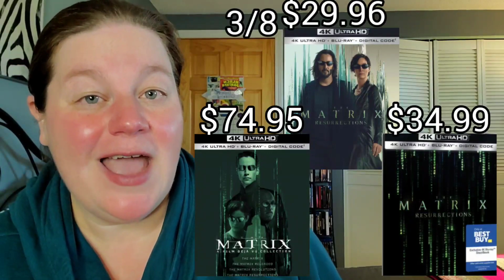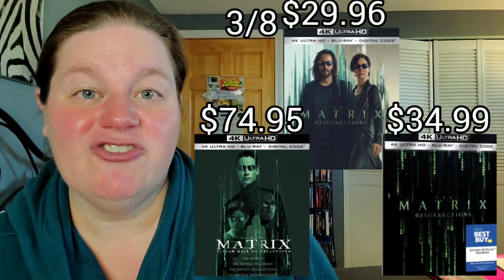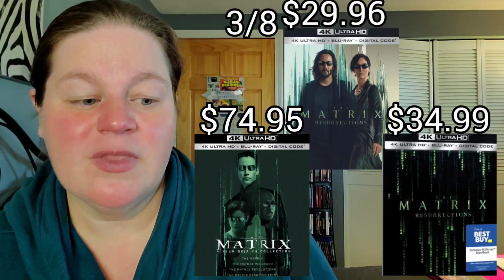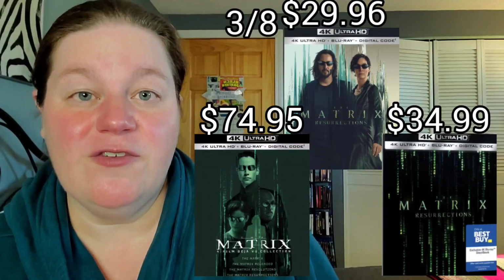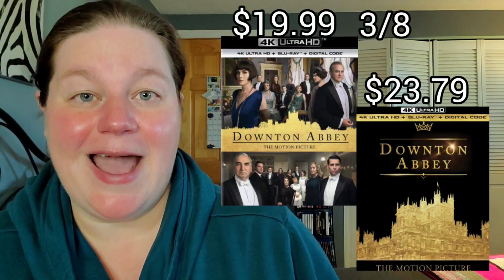4K SNEAK PEEK - WHAT'S COMING TO 4K IN MARCH 2022? *the matrix, steelbook sets and the godfather!*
4K Sneak Peek is my new video segment where I inform you on what brand new 4ks will be available in store and online next month, so you can plan your budget! Preorder or not to preorder?

March 2022 4K New Releases:
James Bond Daniel Craig Collection
The Apartment
The Matrix Resurrections
Downton Abbey
Touch Of Evil
An American Werewolf in London
The Sword and the Socerer
Shooter
West Side Story
Sonic The Hedgehog Boxset
The Godfather Trilogy
Eastern Promises
Nightmare Alley
The Hunger Games Steelbook Set
Panic Room
Sing 2
Mary Shelly's Frankenstein
Flesh For Frankenstein
The Last Waltz
The Message

Are YOU picking up anything from this list?

Letterboxd - susansreviews

Fan Mail can be sent to:
Susan Oakes